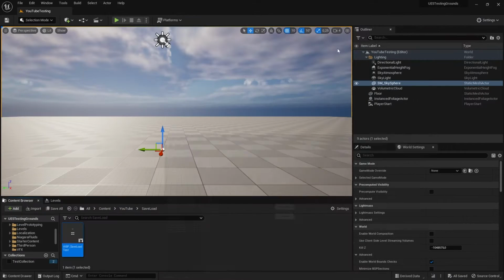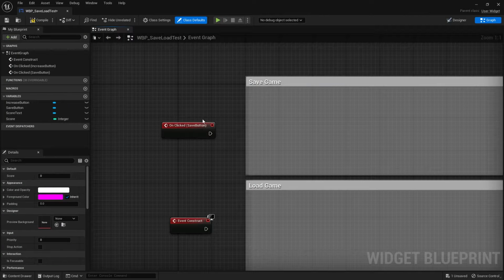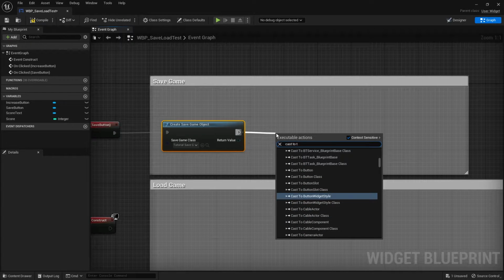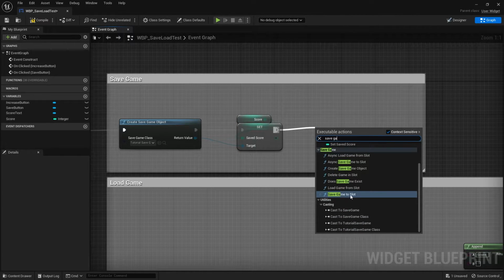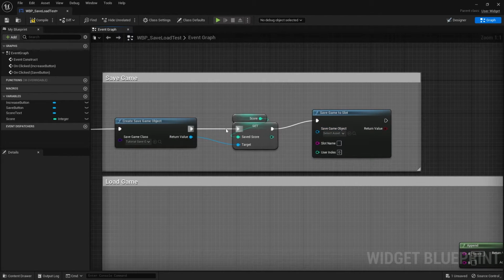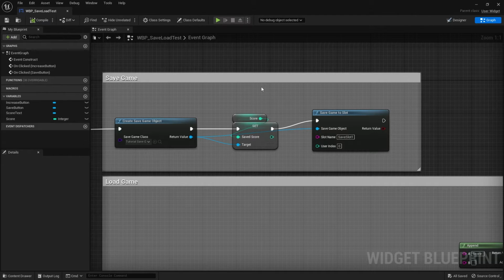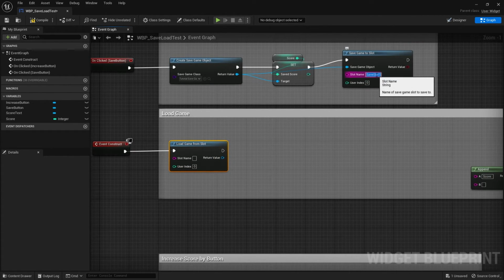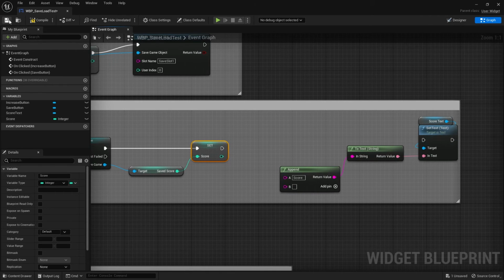How to Save and Load in Unreal Engine 5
In this tutorial we will implement the save and load system from Unreal Engine 5 to save a variable and reuse it when starting the project. You will also learn when to Async Save and Load in your Project. If you want me to make any tutorial for Quixel Mixer, Blender or Unreal Engine 5 just write a comment with your suggestion!
If I have formulated something unclear or you still have questions, please write a comment, thank you!